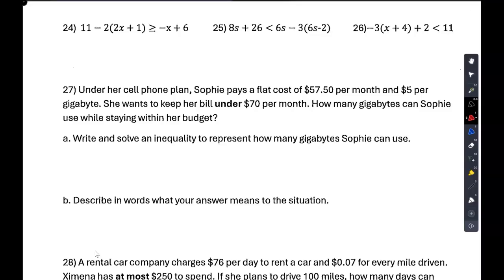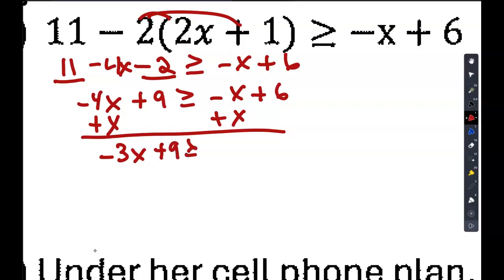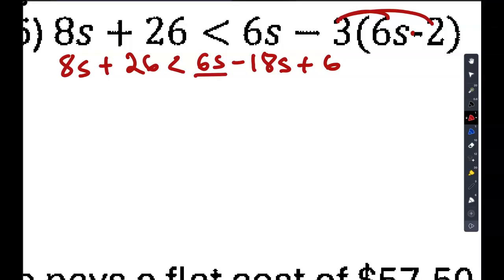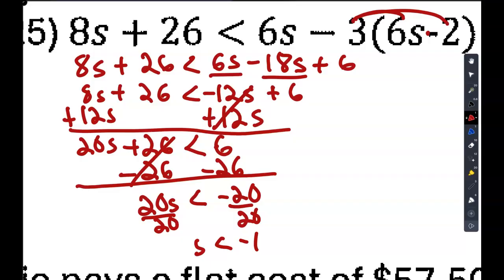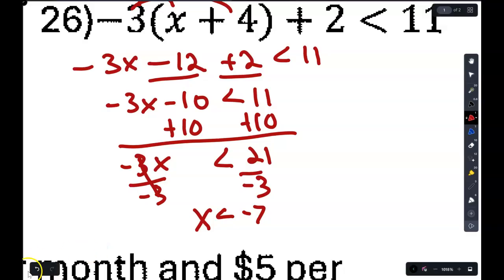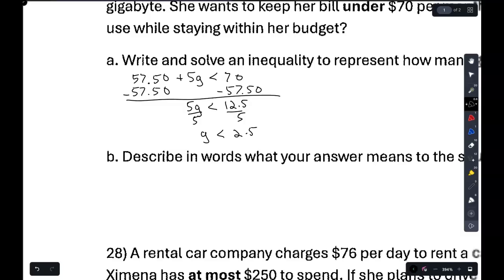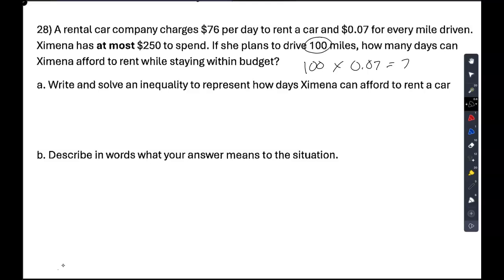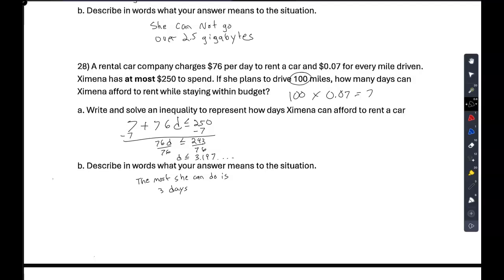Unit 4 test 3 review. no matrix part 3 NEW VER.